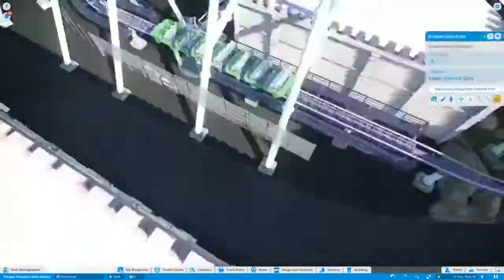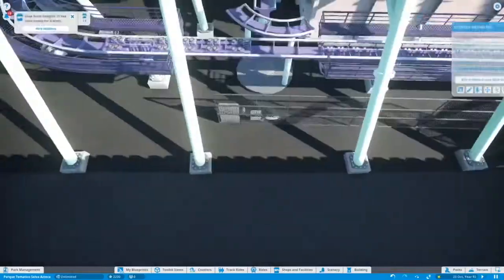Selva Azteca (feat. Theme Park LB) Part 26 - The END of Selva Azteca.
Welcome to the FINAL EPISODE of my Planet Coaster collaboration park that I have been working on with Theme Park LB for the last 6 months, Selva Azteca. In this video we add finishing touches all round the park with an emphasis on back-stage areas. Thank you SO MUCH for the support that you guys have given for the entirety of this series; we really couldn’t have done it with out you! ❤️

Remember to check out the channels below for upcoming Cinematic videos for this series!